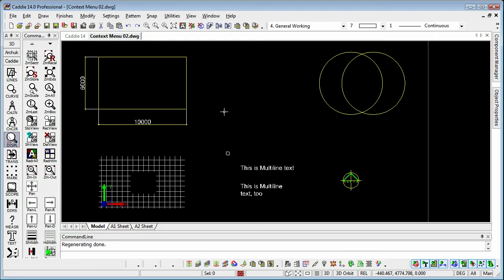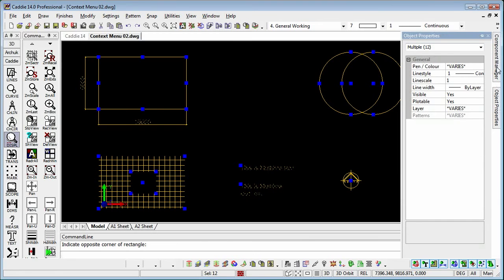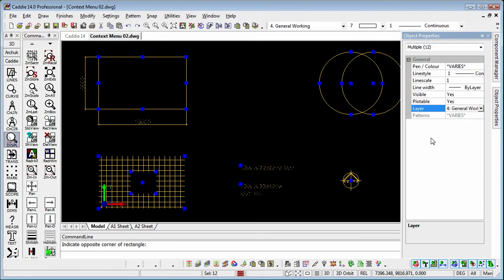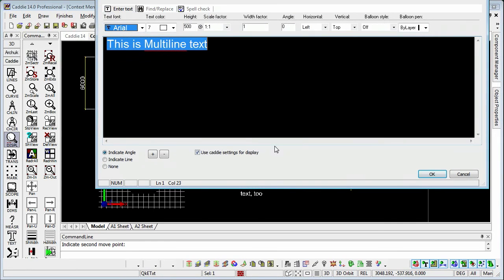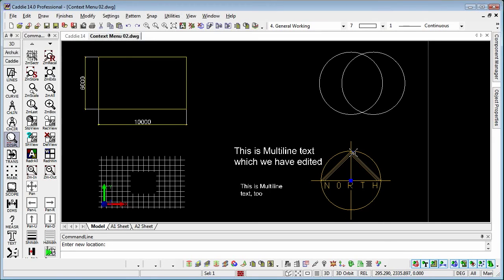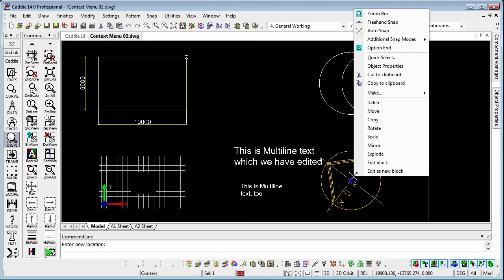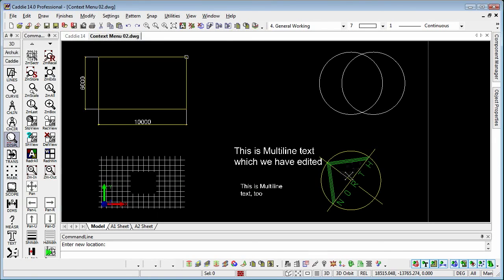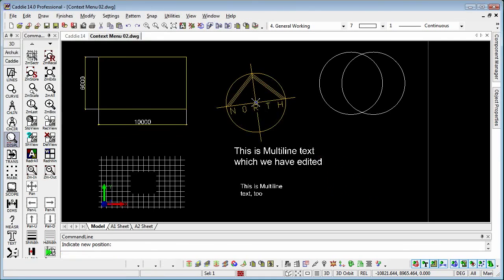Context Sensitive Menu 02 in Caddie - AutoCAD Architecture compatible DWG CAD software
Caddie Context Sensitive Menu #02